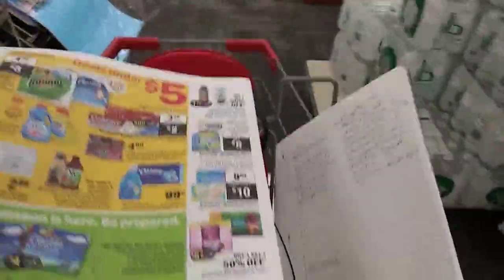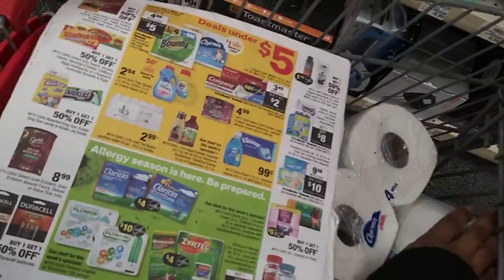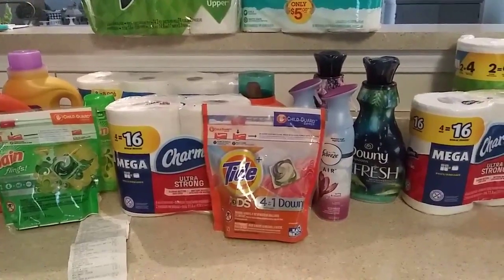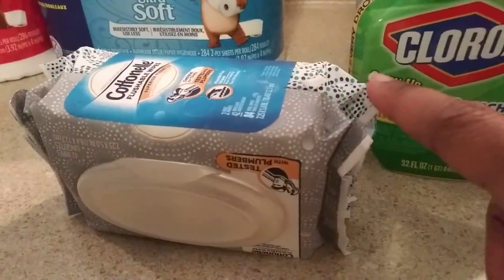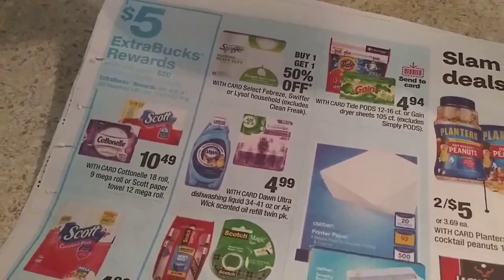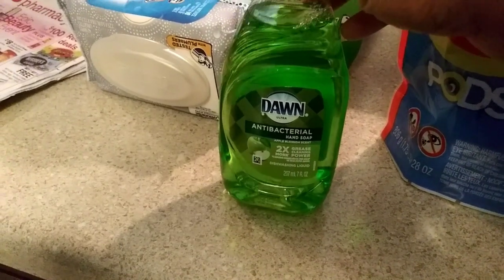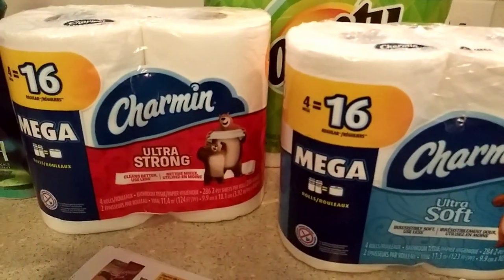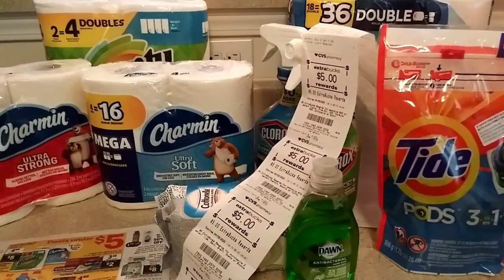CVS COUPONING SAVED $38.30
Sorry guys I had trouble getting this footage off of my phone, I tried to post this earlier this week. This sale ends today 3/7/20. So try them today...maybe it will return next week.

📷 OTHER CHANNEL 📷

👩🏽‍💻Manfrotto MKCOMPACTLT-BK Compact Tripod (Black):